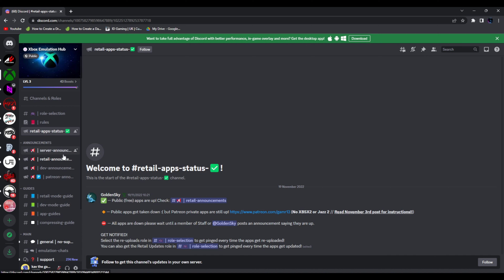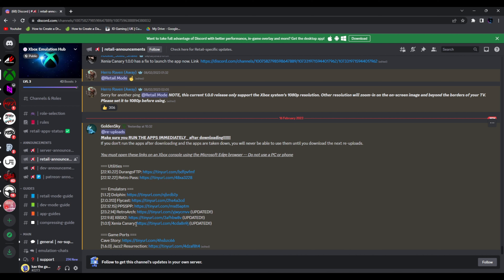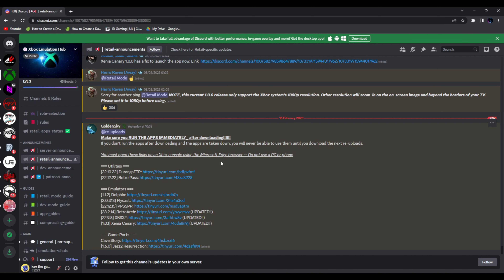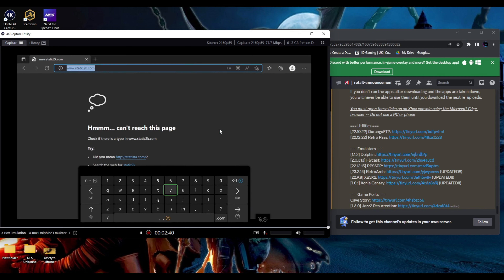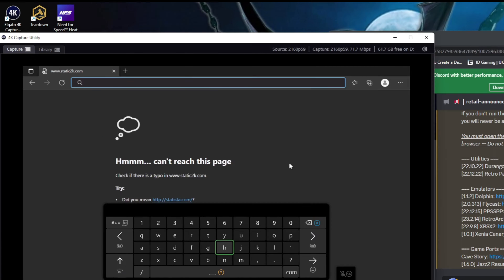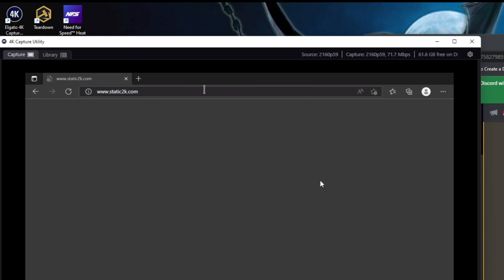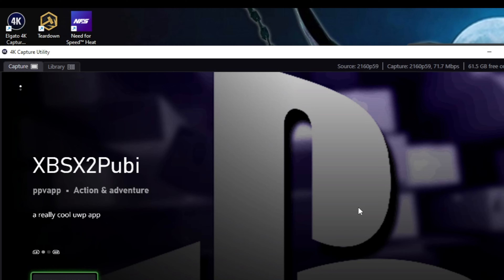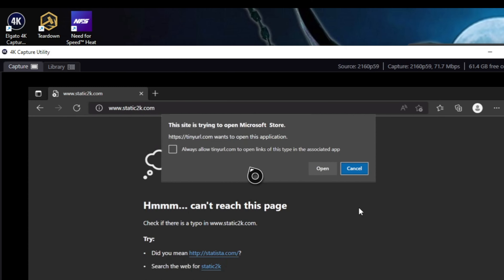X Box Series X - 2023 Emulation Guide - Retroarch, Xenia, Dolphin, Flycast "NO DEV MODE" FREE GUIDE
Guys here is the 2023 working guide to install "Retroarch, Xenia 360 Emulator, Dolphin Emulator & Flycast Emulator"

Please follow the X Box Emulation Discord Server page. I cannot copy and paste the app links here as the video will be removed.